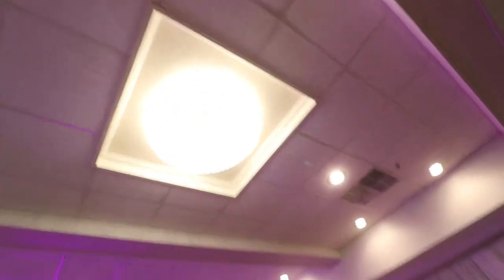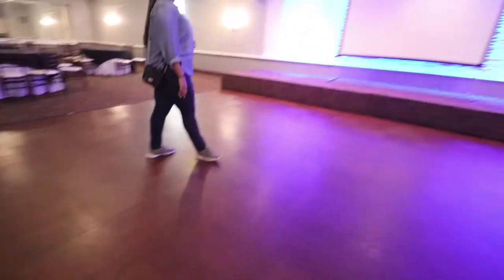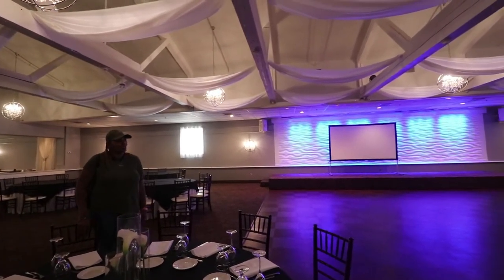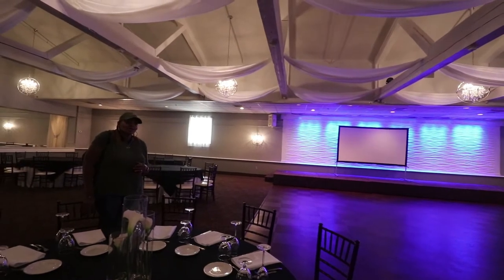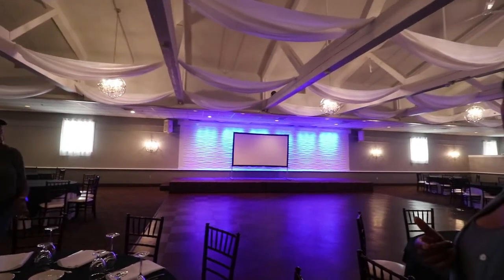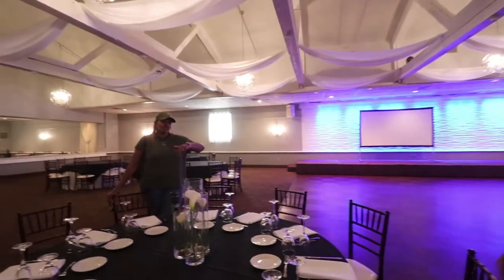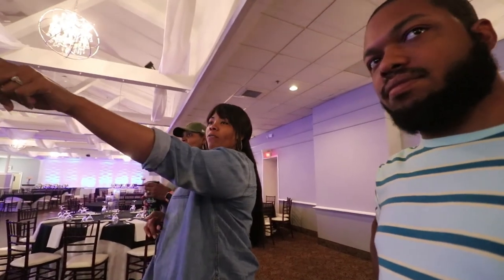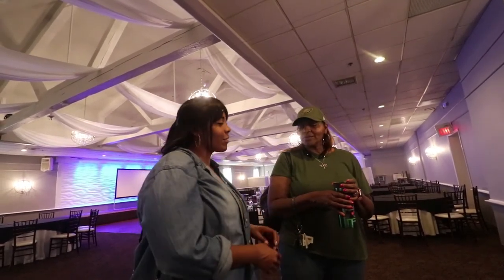Vlog 35: The Wedding Venue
We finally had a chance to see our wedding venue in person 😍.